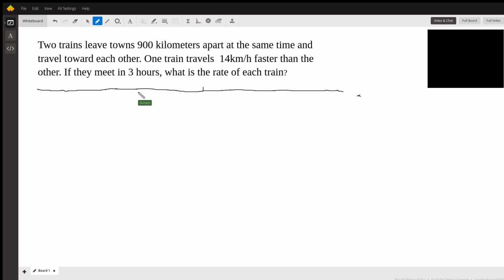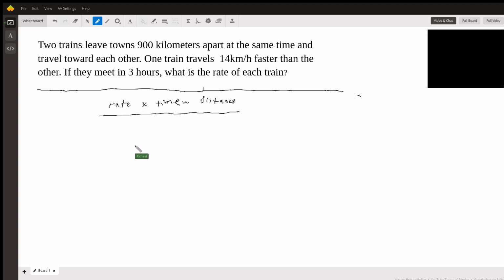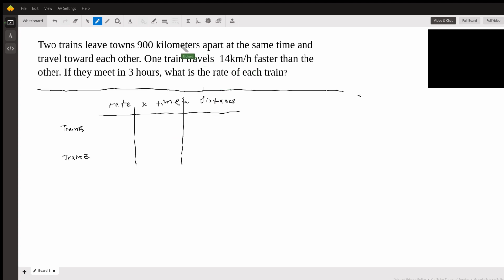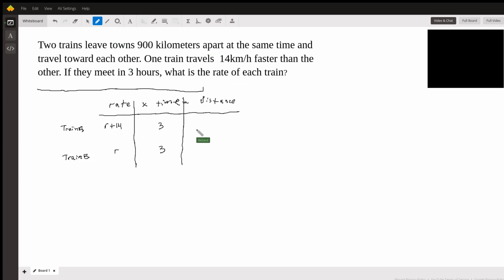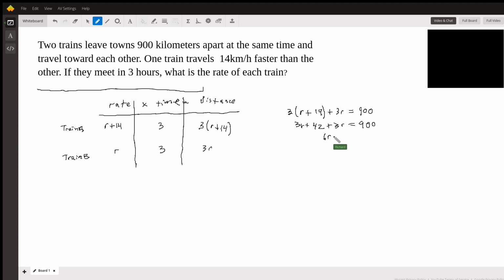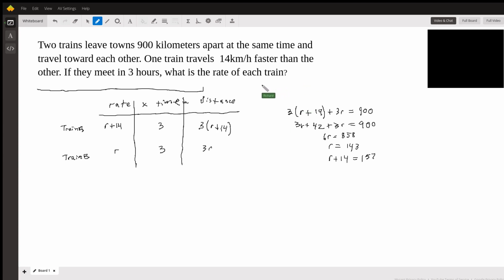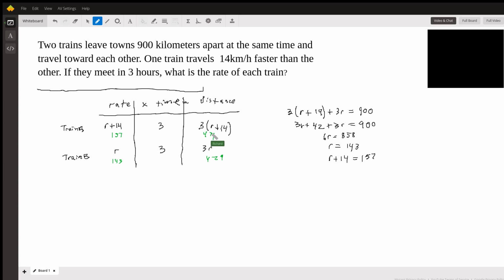Solving a distance, rate, time word problem using a table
Question: Help me solve this please
Two trains leave towns 900 kilometers apart at the same time and travel toward each other. One train travels  14km/h faster than the other. If they meet in 3 hours, what is the rate of each train?

Answered By:

Richard C.